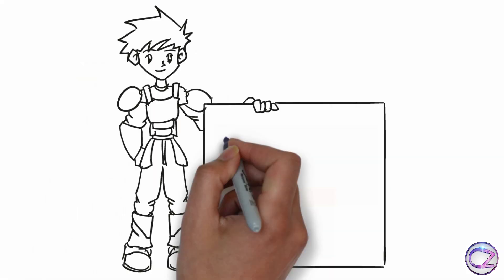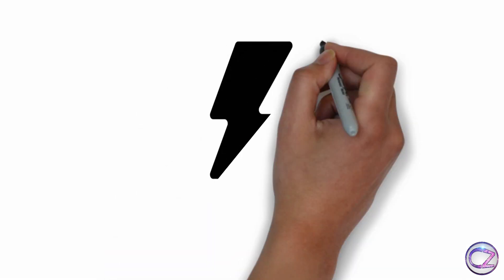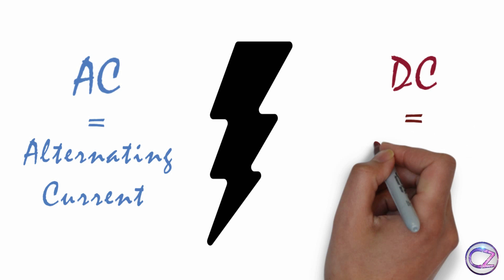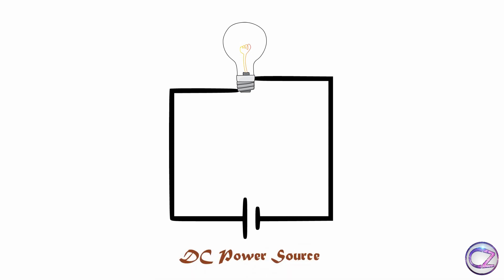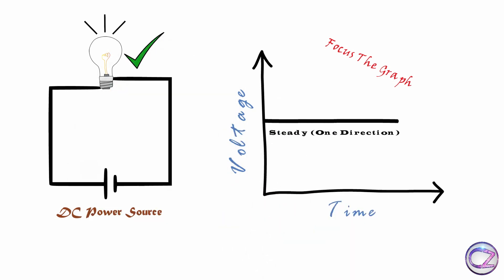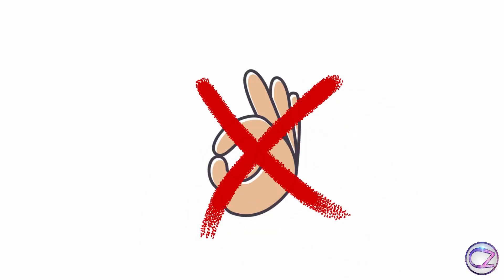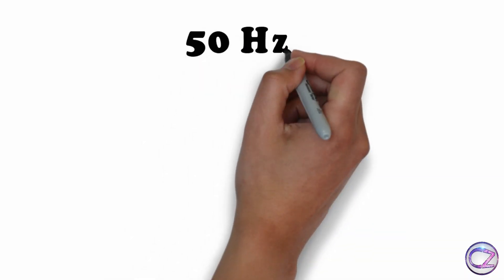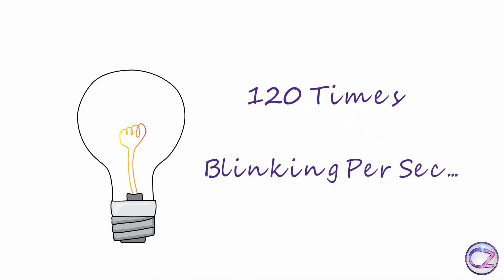Current Classifications AC & DC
Again Current,In this video I explained Current Classifications AC & DC. We Use both both type of current in our regular life.So,We need to understand them.

AC= Alternating Current

DC= Direct Current

AC Voltage= Change periodically

DC Voltage= Steady

AC has constant frequency which is 50/60Hz That mean AC change electron flow direction 100 time or 50 cycle per second same for the 60 hz change direction 120 time or 60 cycle per second.

But Dc has no frequency DC's voltage and current always steady.

If You Wanna Learn Electricity this part might help you.

You Can also Use This link for background music.